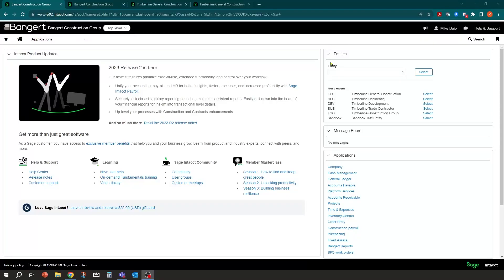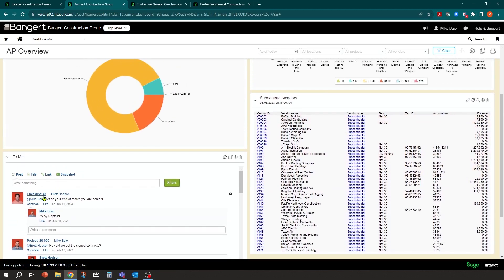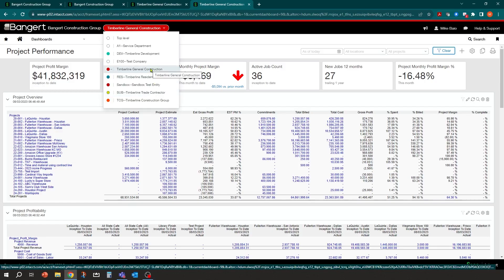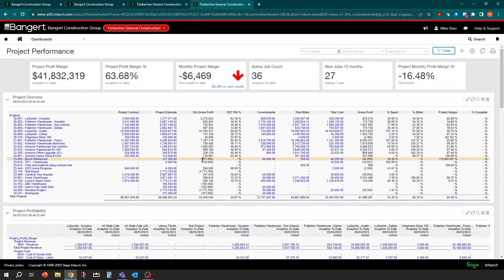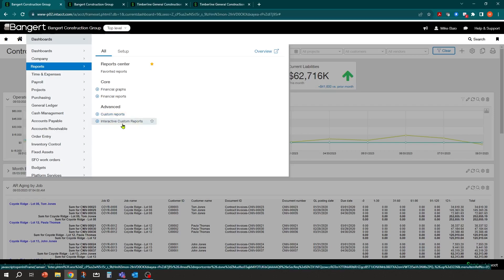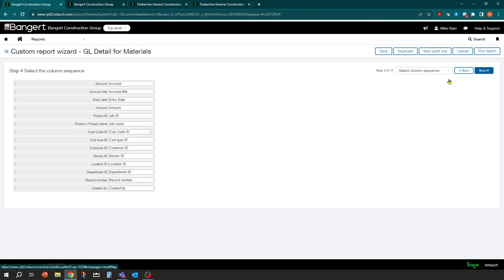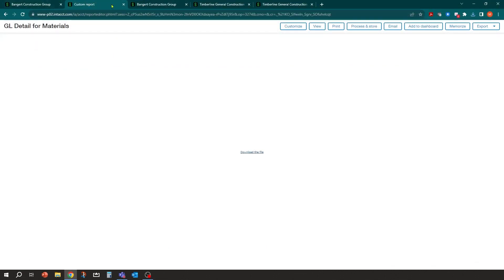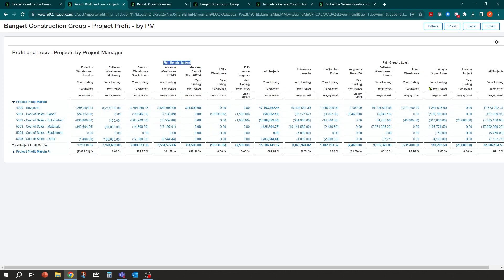Sage Intacct Construction Demo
In this demo, we present Sage Intacct Construction, an advanced cloud-based software designed to streamline your financial processes, enhance visibility, and maximize your construction project's profitability.

Join us as we take you on a tour through the powerful features and functionalities of Sage Intacct Construction. We'll give a general overview of how this cutting-edge software simplifies complex financial workflows and provides real-time insights into construction project financials.